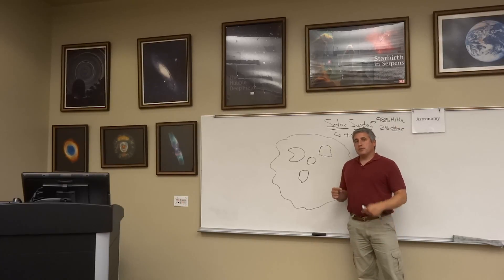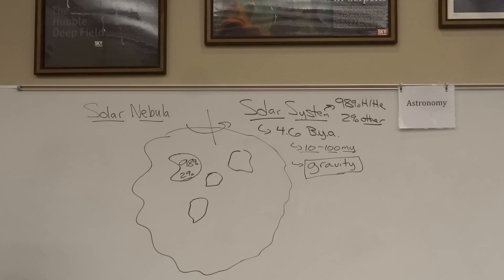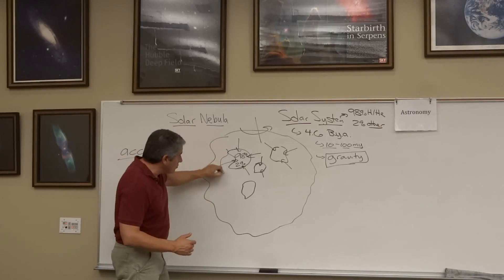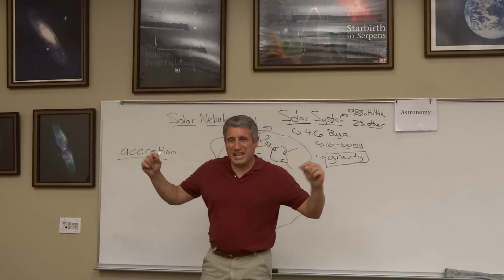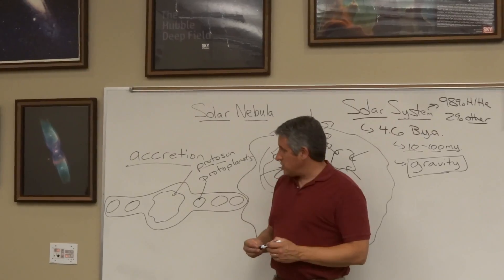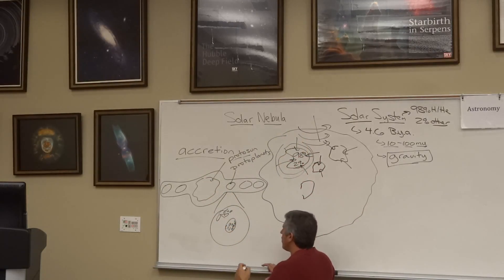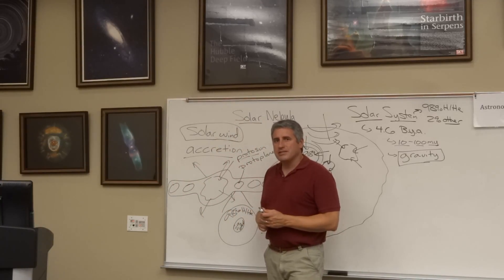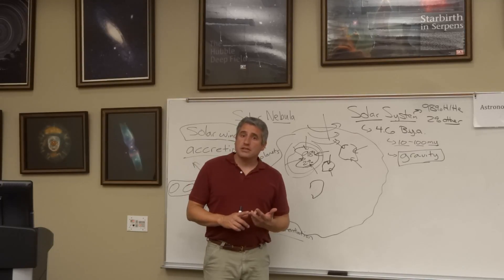Episode Twenty-Five: The Solar Nebula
Episode of the Astronomy Series discussing the solar nebula.